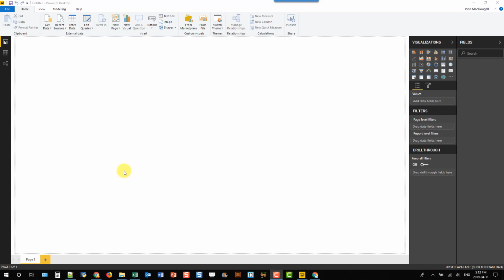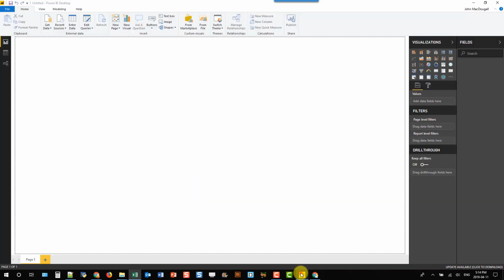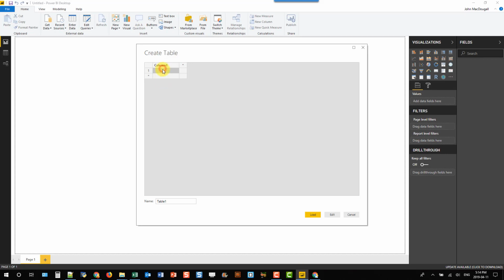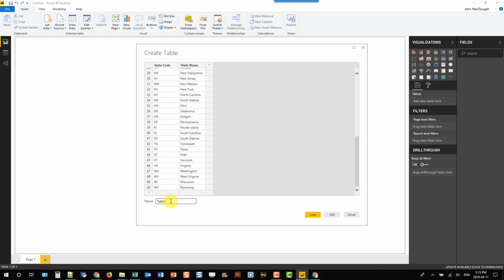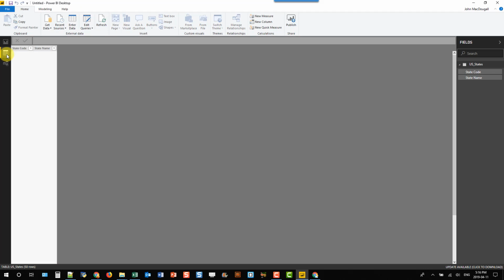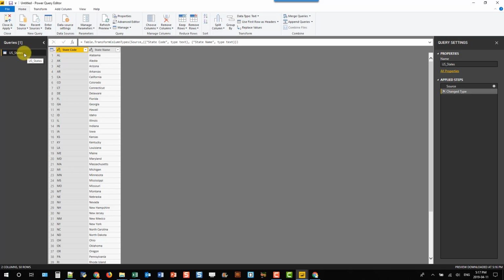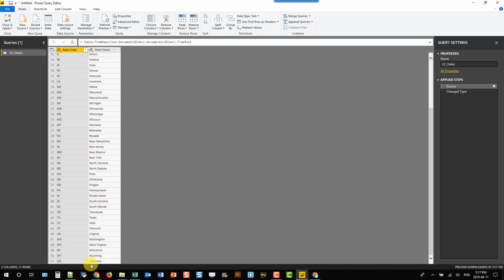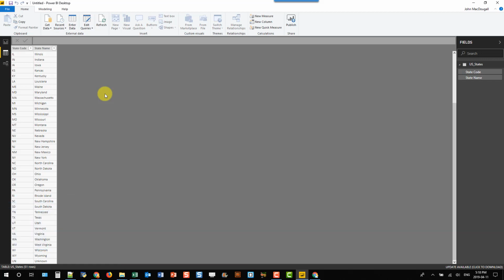Copy and Paste Data Into Power BI